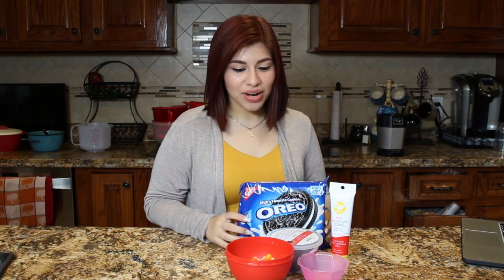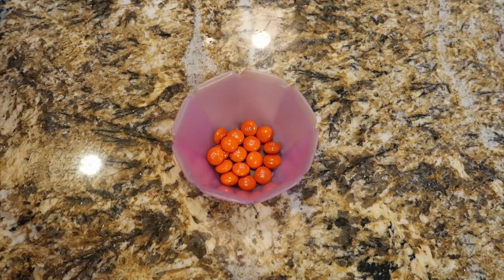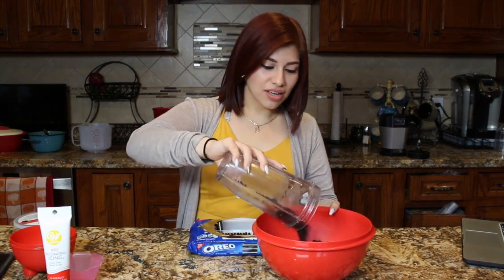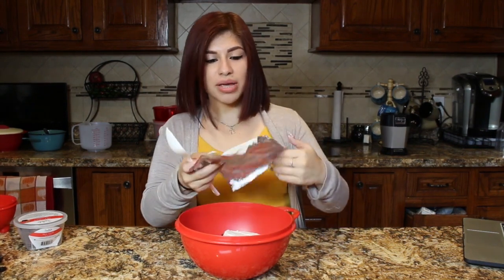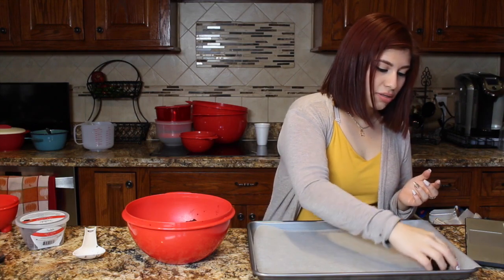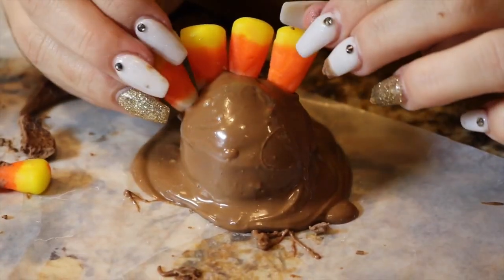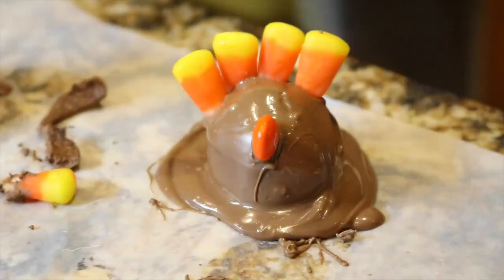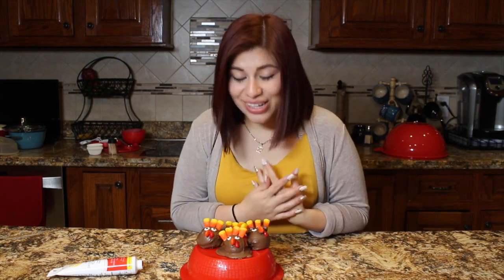Thanksgiving Turkey Bites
I left a little fun surprise at the end for y'all.